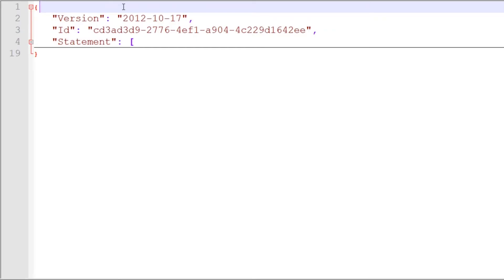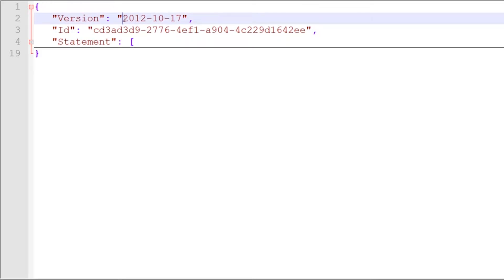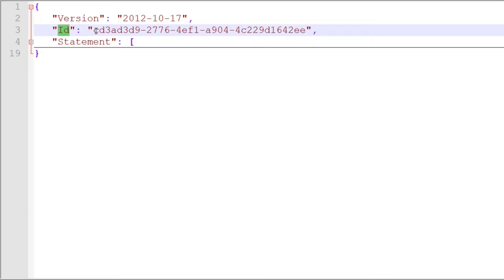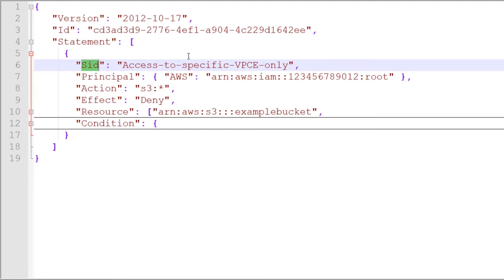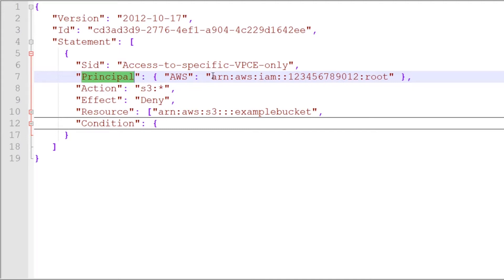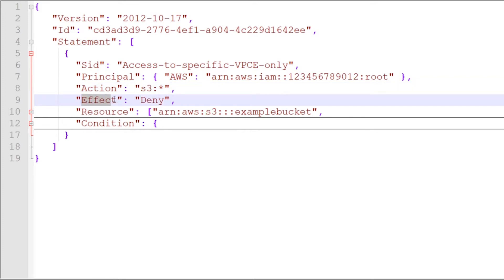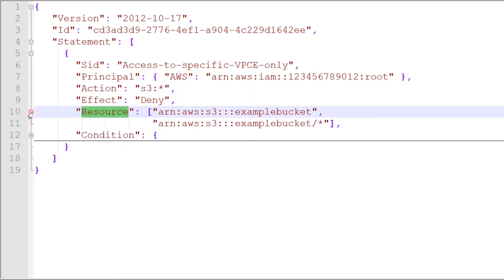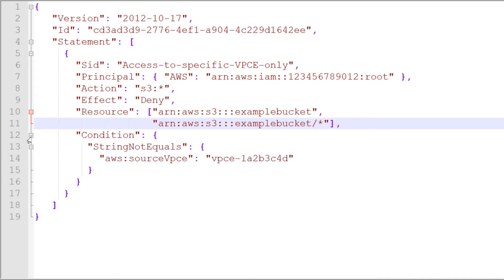IAM Policy Elements - 1-minute IAM - Amazon Web Services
Bart continues his weekly One-minute (roughly) AWS Identity & Access Management video series. Today he is talking about the key elements that make IAM Policies (required and optional ones). Studying IAM is a great way to prepare for any AWS certifications!